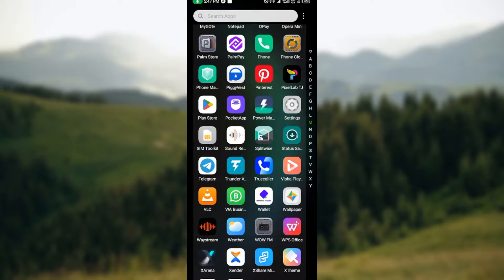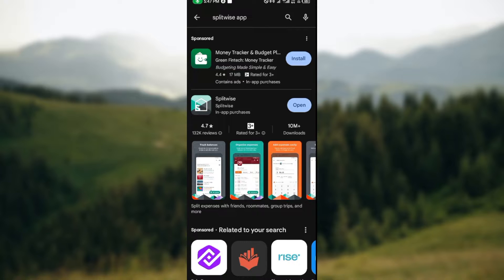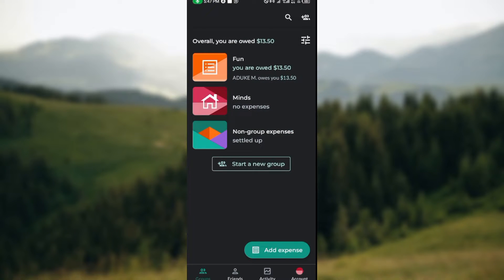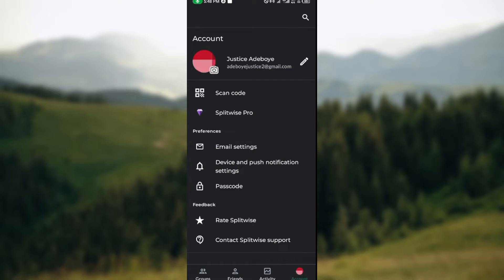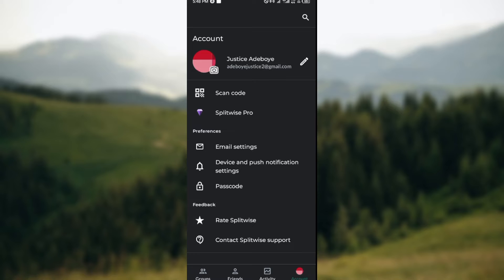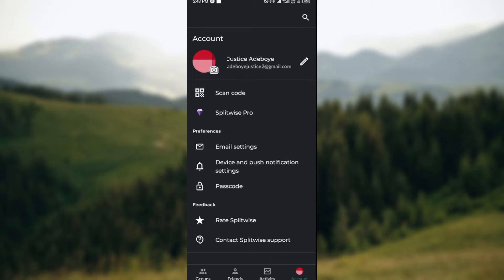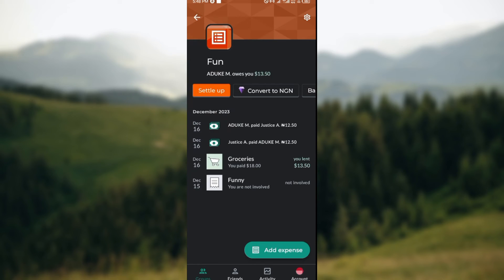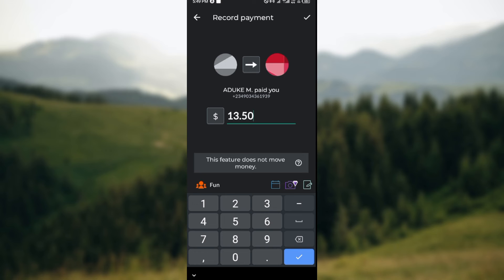How to Connect Splitwise Bank Account (Quick Tutorial)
Today we talk about How to Connect Splitwise Bank Account, so stay until the end of the video to see the full explanation.